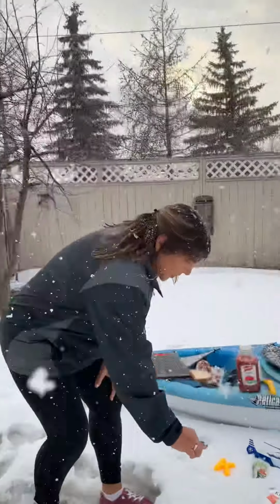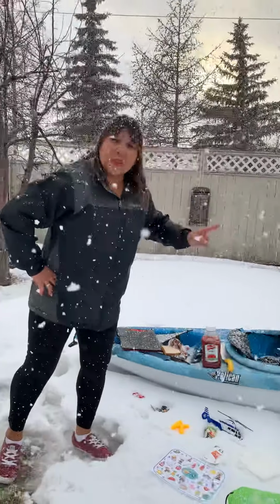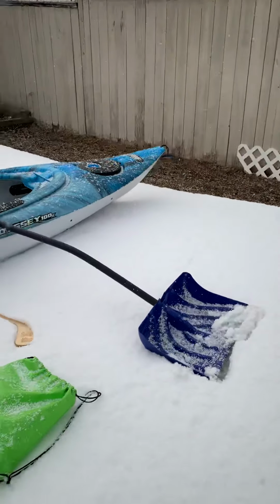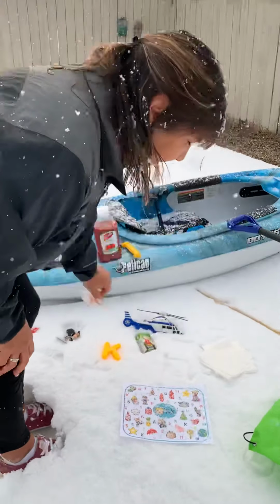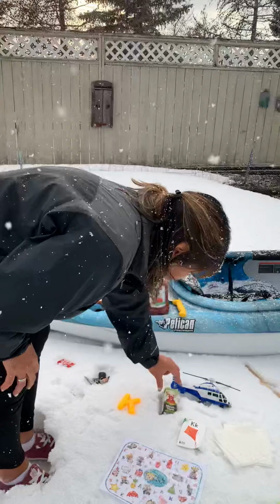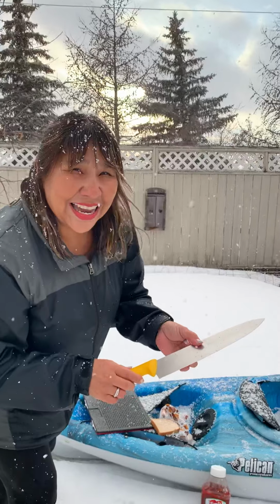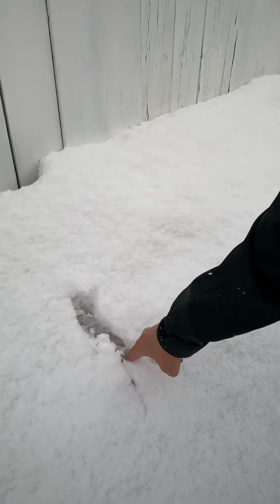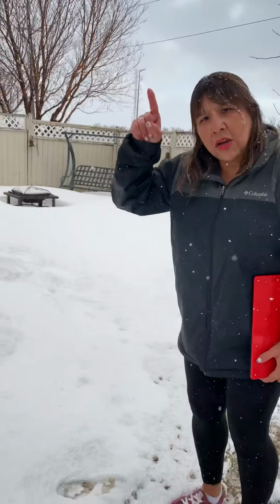Consonant "Kk", phonetic sound,action, letter writing,beginning sound of "Kk" objects.